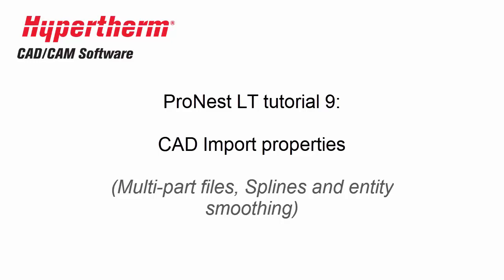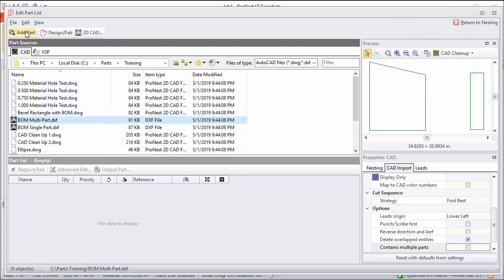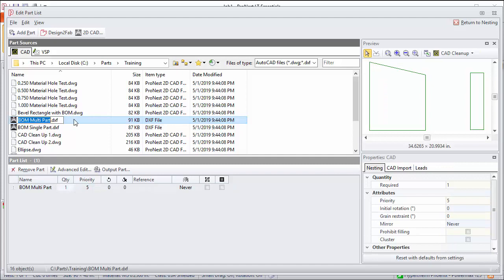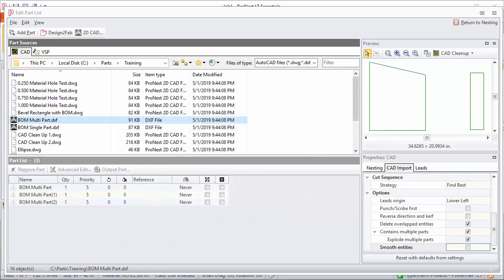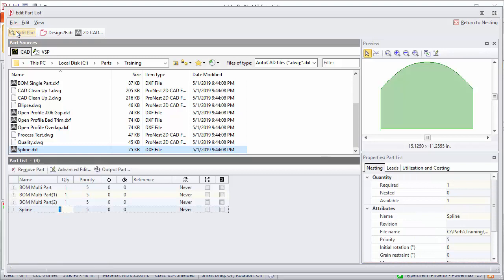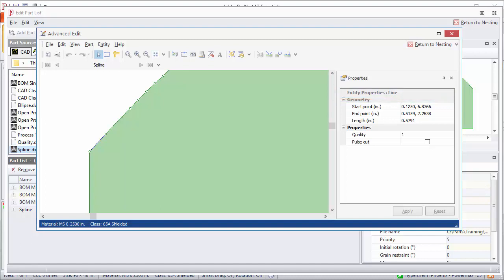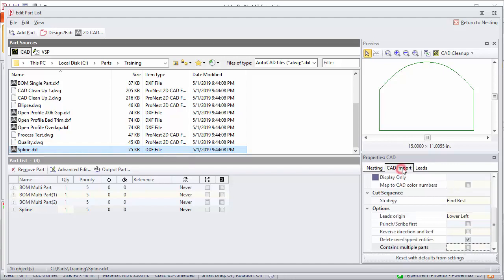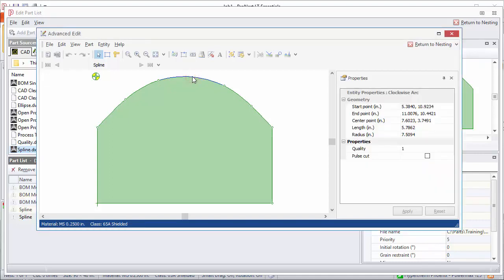PRO NEST CAD Import Properties